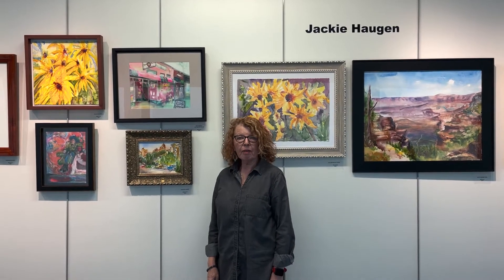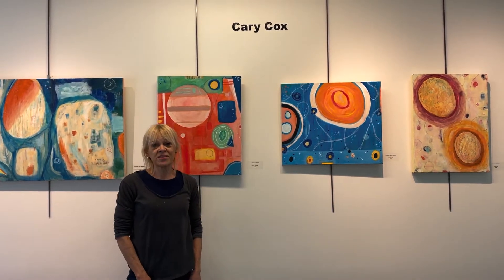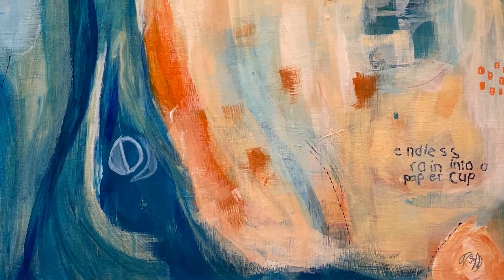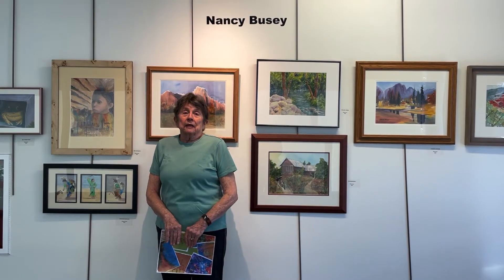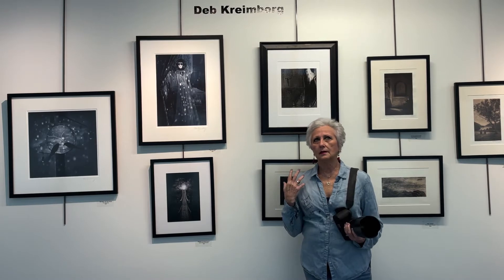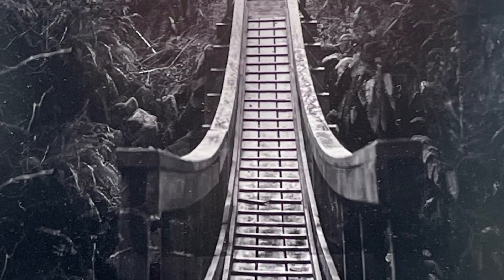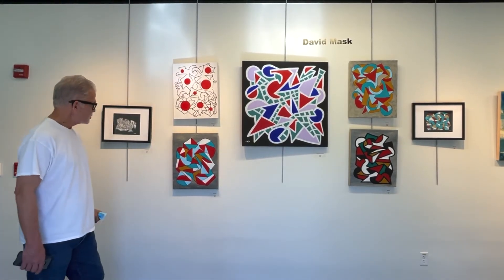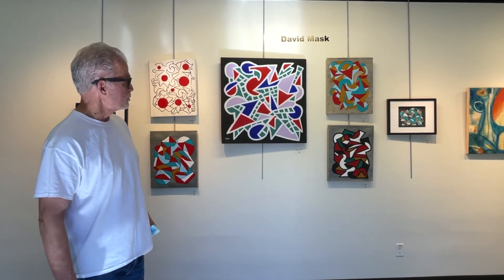VAL TopVolunteers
Top Volunteers Solo Exhibit, Jackie Haugen, Nancy Busey, Deb Kreimborg, David Mask